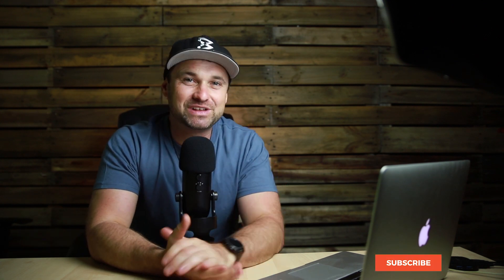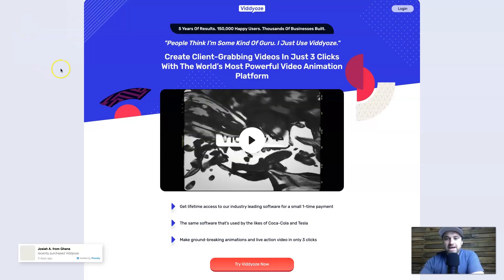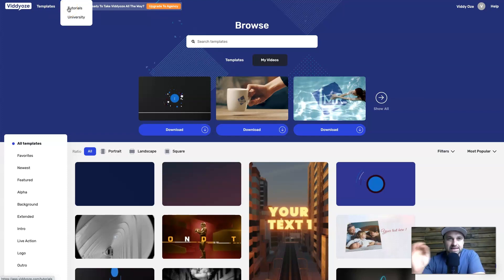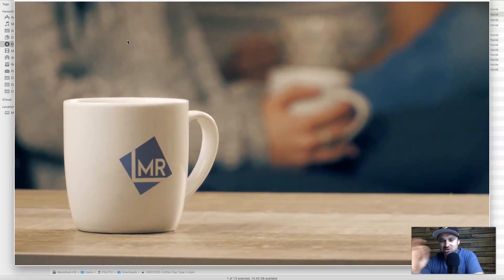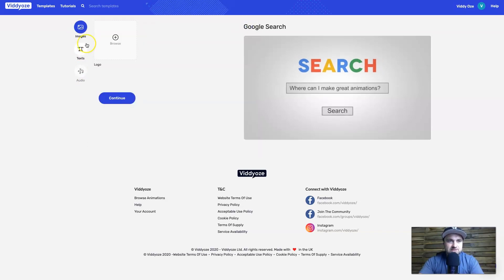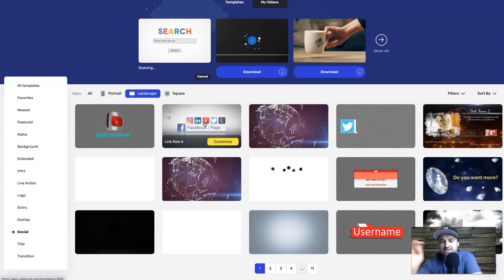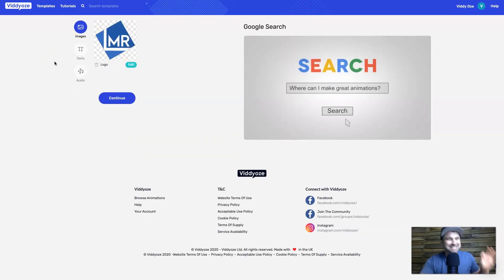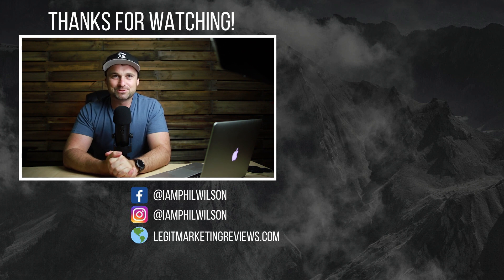Viddyoze Review 2022 ❇️ Is Viddyoze Worth It? 🎥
Have you ever wanted professional-looking videos, but didn't want to pay the expensive filmmakers? Well, now you can create professional-looking videos with a few clicks of a button using Viddyoze. In this Viddyoze 4.0 review, I'm going to show you exactly how this tool works and what you can expect.

== Chapters ==
0:00 Viddyoze Review
0:26 What is Viddyoze
1:47 Viddyoze Pricing
2:12 Dashboard
2:43 Viddyoze Animation Templates
3:39 Samples of Viddyoze Templates
4:18 How to use Viddyoze
8:03 Viddyoze Discount

To be honest, I didn't have the highest expectations when using this tool, but after using it for only 10 minutes, I fell in love with it. The best part, I have now found a permanent Viddyoze Discount so if you want to get the software, snag yourself a deal.

I hope you enjoy this Viddyoze review, if you did make sure you give this video a thumbs up and if you haven't yet, make sure you subscribe for more videos Every subscription counts 🙌